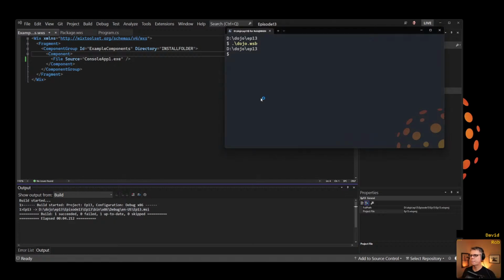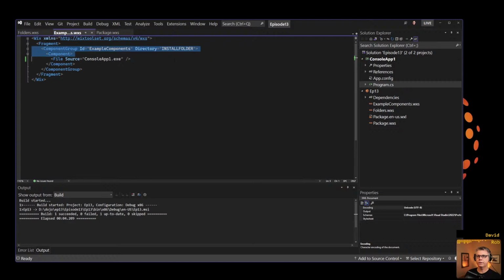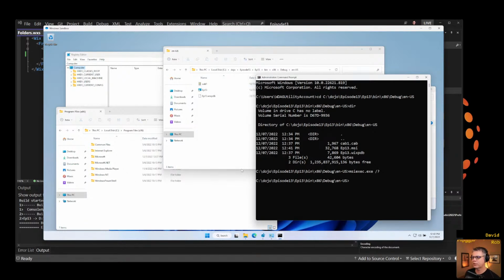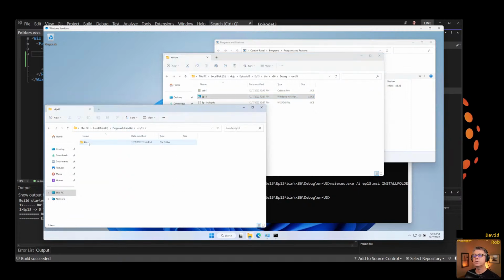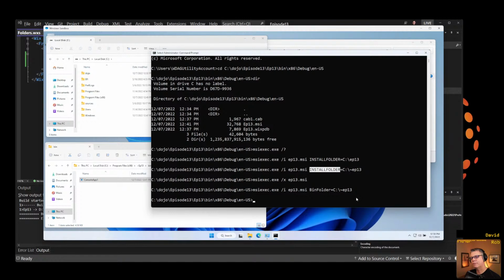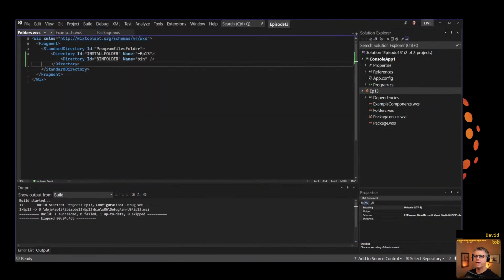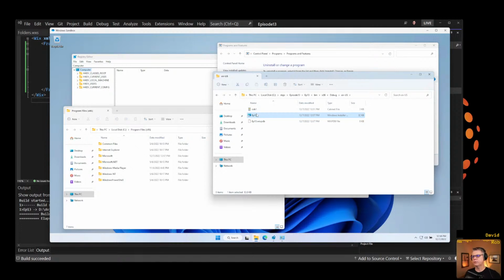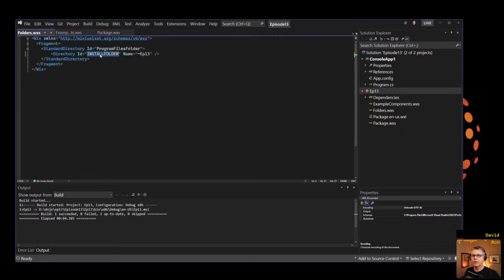Last Minute Changes: Directories